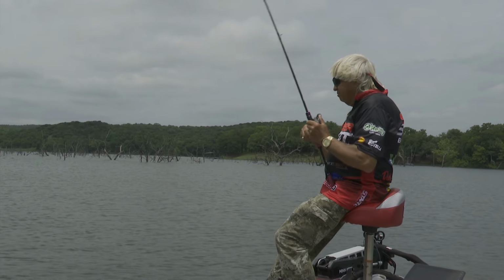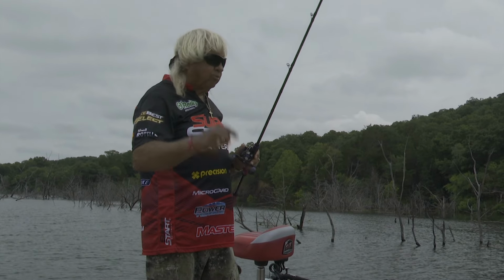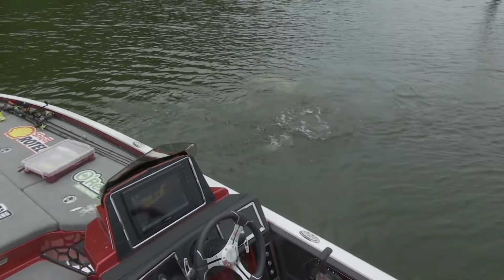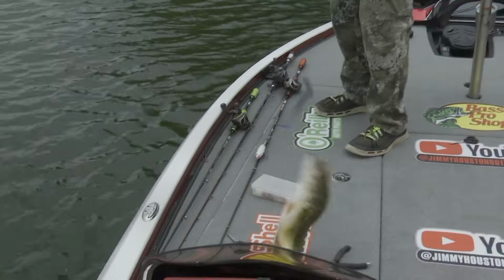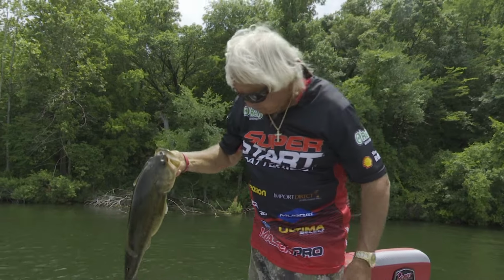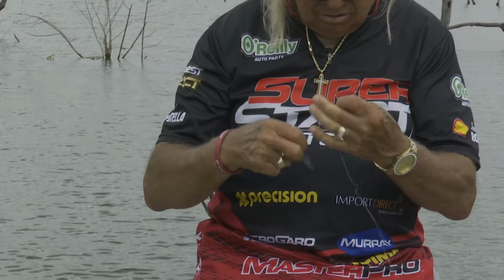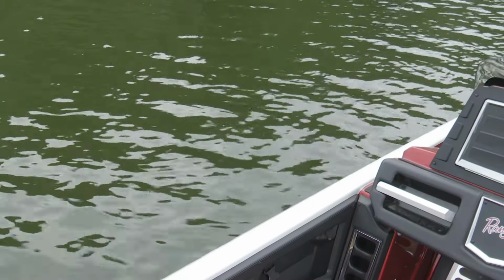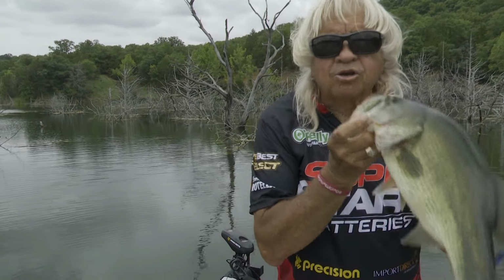I'm Catching Big Bass Above the Thermocline!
Learn how to locate and fish the thermocline!